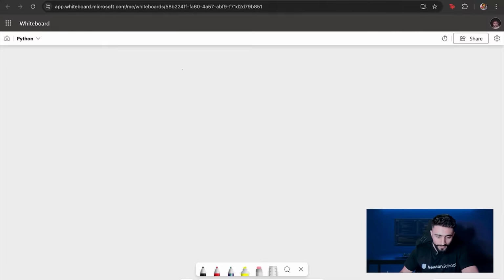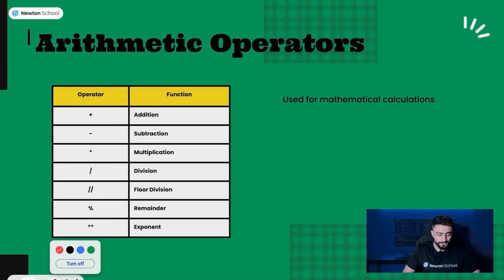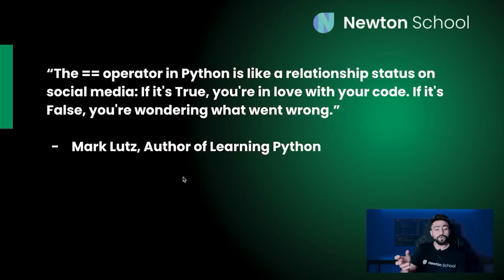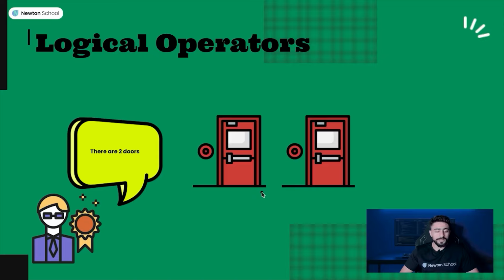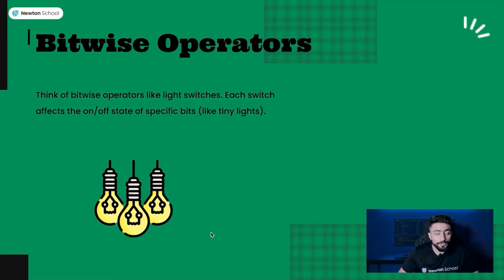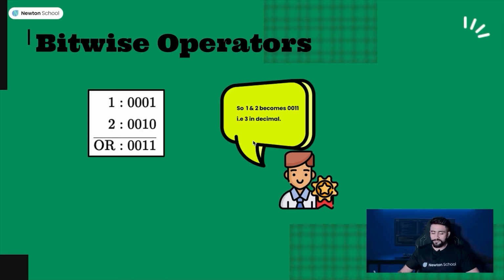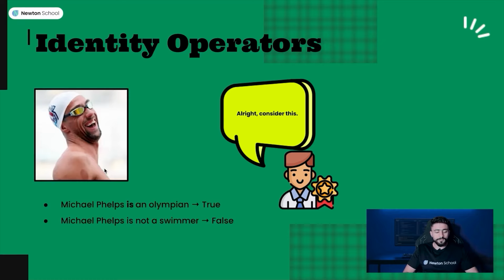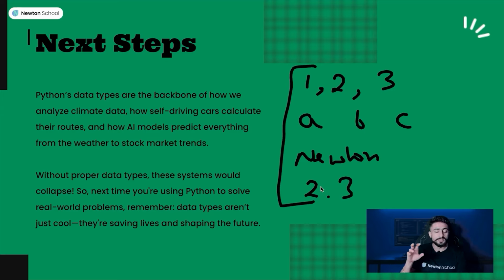3. How To Learn Python For Free | Python Tutorials 2025| Complete Python Course | Python Beginner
Operators | Bitwise Operators, Logical & Arithmetic operators | Python Tutorial | Newton Launchpad

Introduction to Python Operators
 Python operators are essential tools that allow you to perform operations on variables and values. From basic arithmetic to complex logical expressions, operators form the foundation of decision-making and calculations in Python programming. Whether you’re building a calculator, creating conditions, or managing data, Python operators help control your program's logic.
In this step-by-step python tutorial, you will learn how to master Python operators, including the various types and how they work in real-life coding scenarios.

Mastering Python operators is an essential first step in your Python programming journey. It enables you to make decisions, calculate values, and create complex expressions that power your programs. Understanding operators is crucial for diving into more advanced Python topics, such as conditionals, loops, and functions.
This Python tutorial for beginners from Newton Launchpad provides a hands-on approach to learning how Python operators work and how you can use them in your coding.

What You'll Learn:
How Do Python Operators Work?
Types of Python Operators
Real-Life Uses of Operators
How to Master Operators as a Beginner

Key Python Operators:
Arithmetic Operators
Comparison Operators
Logical Operators
Assignment Operators

Membership and Identity Operators

Timestamps:
00:00 - Introduction
00:13 - Python Operators
00:55 - Programming Basics
03:30 - Types of Operators
05:04 - Arithmetic Operators
08:18 - Comparison Operators
10:56 - Logical Operators
12:29 - Logical Operators Explained
14:54 - Assignment Operators
18:23 - Bitwise Operators
23:02 - Membership Operators
25:14 - Identity Operators
28:49 - Quiz Time
30:32 - Next Steps: Data Types

🚀 About us:
Let’s build your future in tech.